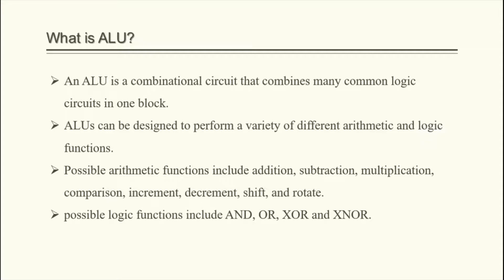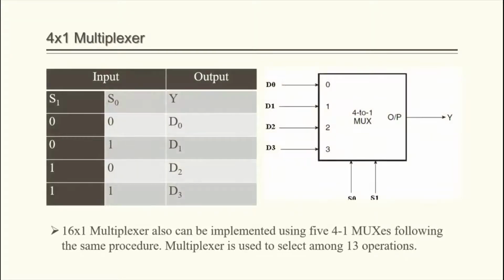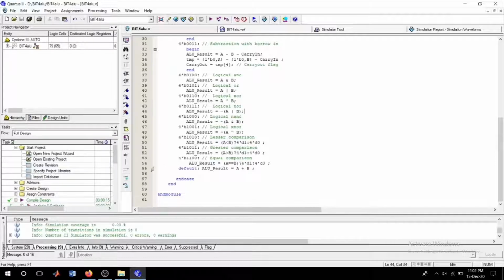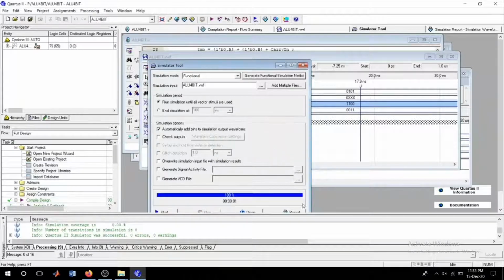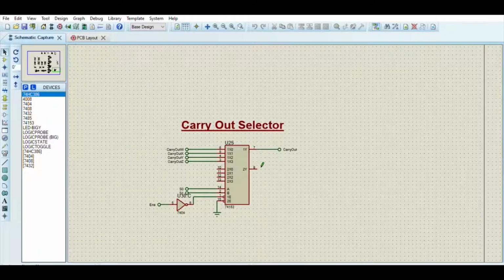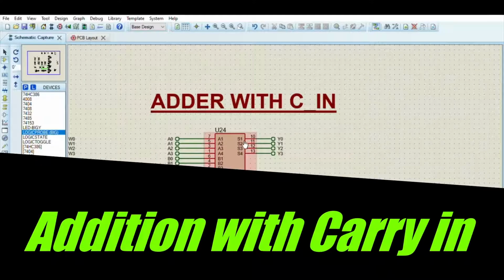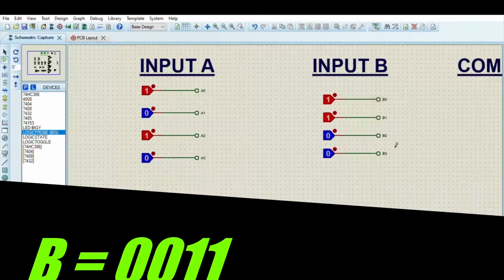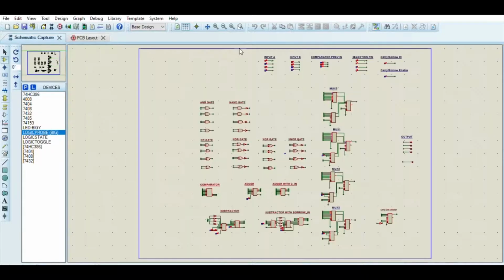EEE 304 project: Arithmetic Logic Unit (ALU) Design and Simulation (In Verilog and Proteus)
This is the project demonstration video of EEE 304: Digital Electronics Laboratory. We have explored the ALU section of modern CPU using the concept of elementary digital electronics. Here verilog HDL was coded using Quartus II 9.0 version software and 4 bit ALU hardware design was done using Proteus software. The whole video was done in 3 sections such as  i) Background Theory ii) Verilog Code, simulation and iii) Proteus Simulation
Components used in proteus are : 74HC386 (XOR gate), 4004(Adder), 7404(NOT gate), 7408(AND gate), 7432 (OR gate), 7485 (Comparator IC), 74153 (4 to 1 Multiplexer), Logicprobe big (Output), Logicstate (Input).

All the necessary files of the project are in the repository